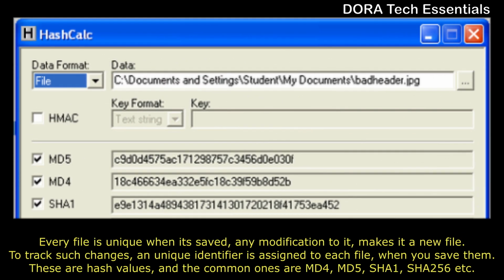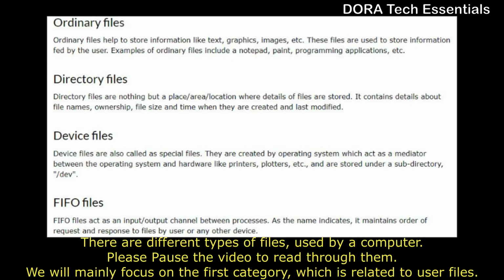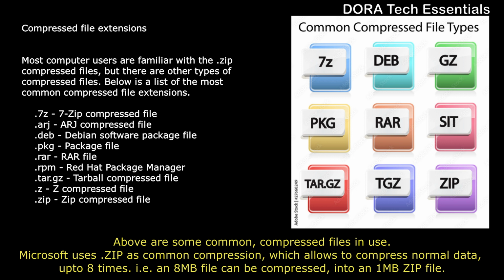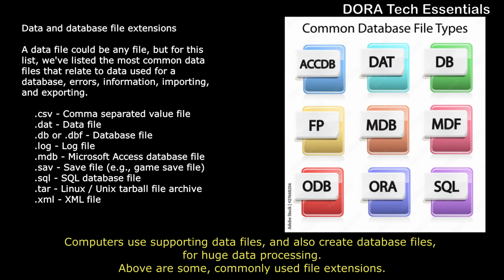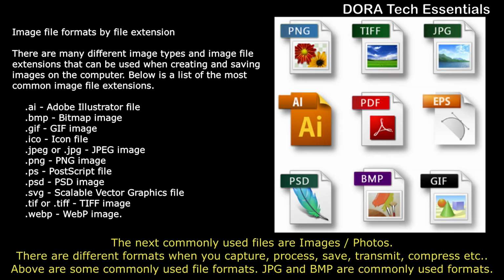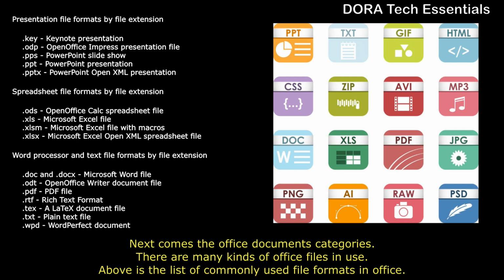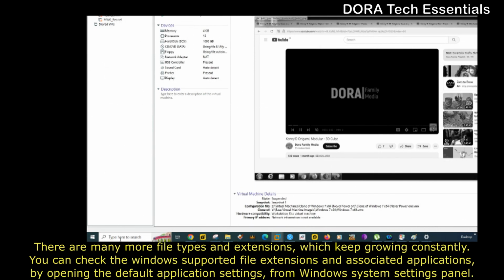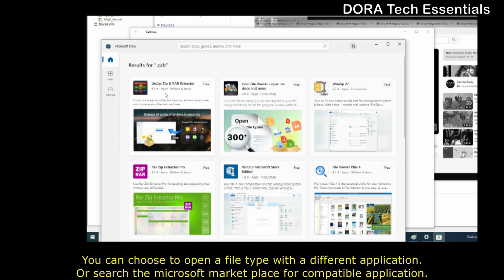File Types & Categories (Basics)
How Computer differentiates files